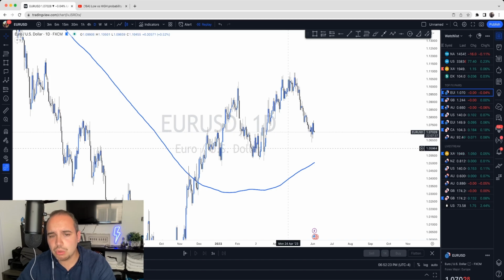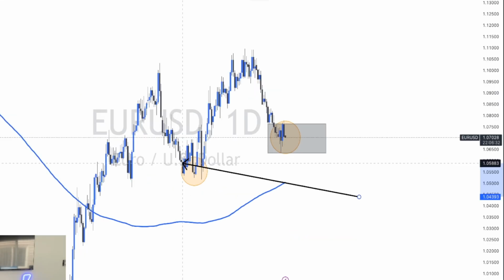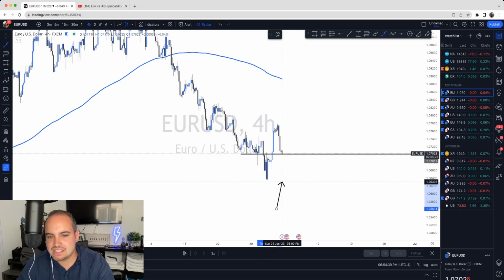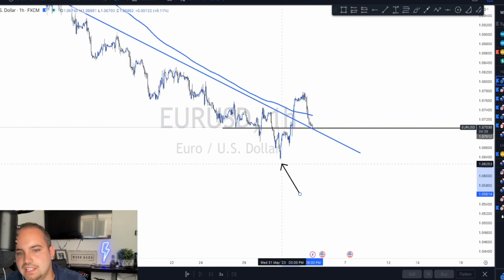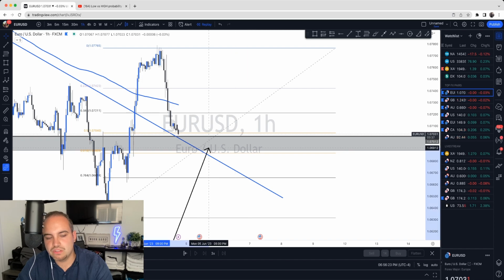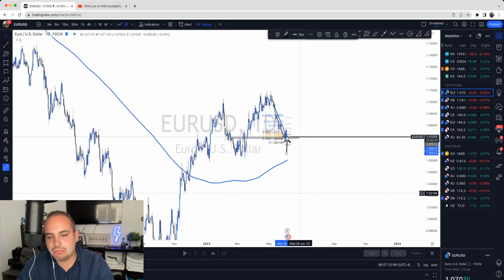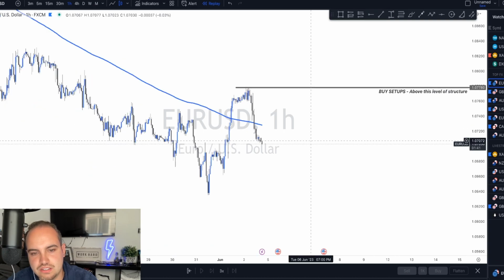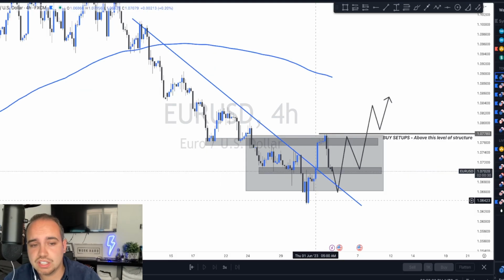EUR/USD Trading Made Easy: Proven Techniques for Beginners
Simplify your journey into forex trading with this video, offering proven day trading techniques tailored specifically for beginner traders looking to navigate the EUR/USD forex market with confidence and ease.